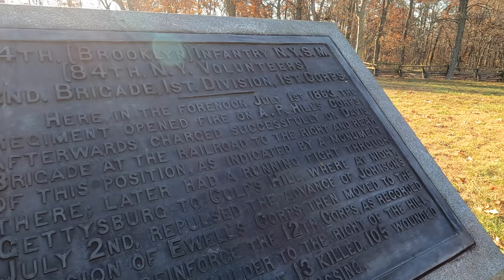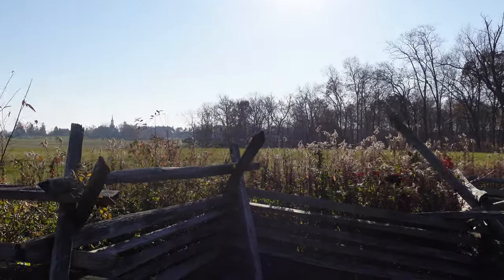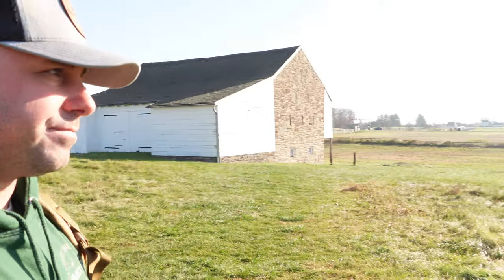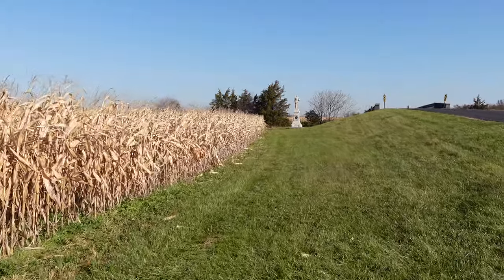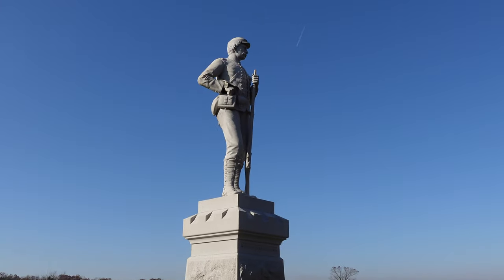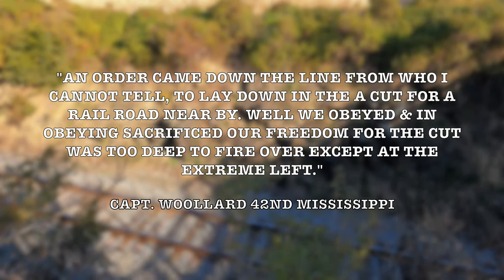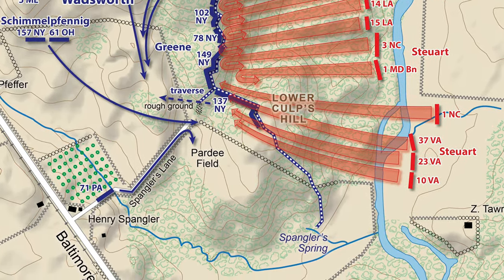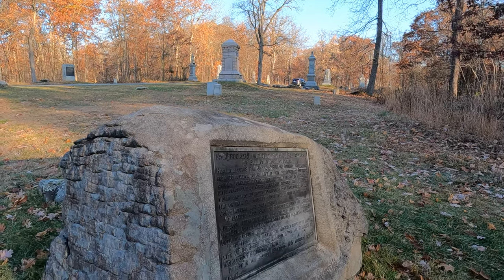The Red Legged Devils of Gettysburg | The 14th Brooklyn | Battle of Gettysburg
At the battle of Gettysburg, The 2nd Brigade, 1st Division of the 1st corps were the first Infantry unit to fire their rifles and to set foot on the field July, 1st 1863.  Within that brigade, was a regiment called  the “Red Legged Devils” also known as the 14th Brooklyn. The 14th Brooklyn arrived at the Herbst Woods and helped halt the Confederate advance, until the 1st Brigade of the 1st division (Iron Brigade) arrived. Colonel Edward B. Fowler saw Confederate forces taking cover in an unfinished railroad cut to his right Flank. He commanded his "Demi-Brigade" (14th Regiment & 95th NYVI) across the field to meet and clear out Davis' Confederate Brigade. The Confederates facing them finally realized their position was a death trap and surrendered themselves to Colonel E.B. Fowler, and handed their Flags over to the 14th Brooklyn. The regiment continued to fight for the remainder of the battle of Gettysburg. They are the only regiment to possess 3 monuments on the field of Gettysburg - at the railroad cut, at the Herbst Woods and on Culp's Hill where 14th Brooklyn fought 2 days. Gen. Greene later credited the 14th Brooklyn for helping save the entire Union army by saving the flank.

1. Dustine Wise
2. Mark Degraff

Research provided by the American Battlefield Trust and “Brigades of Gettysburg” by Bradley M. Gottfried